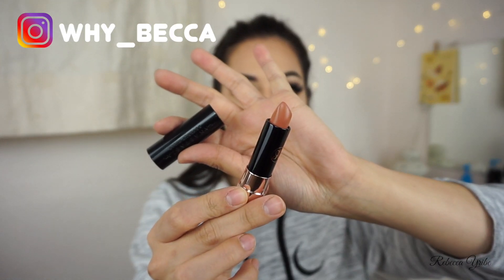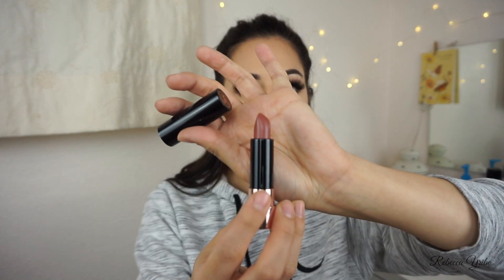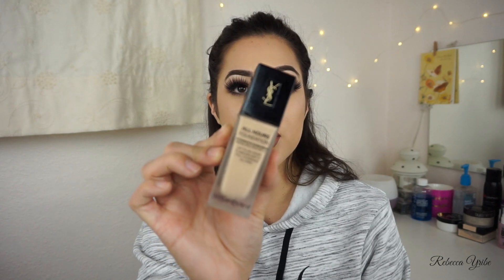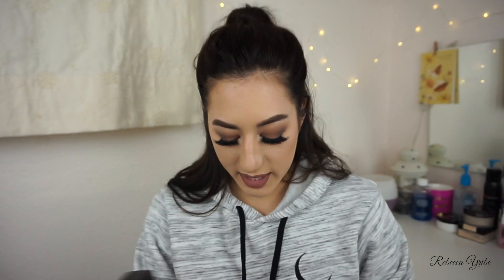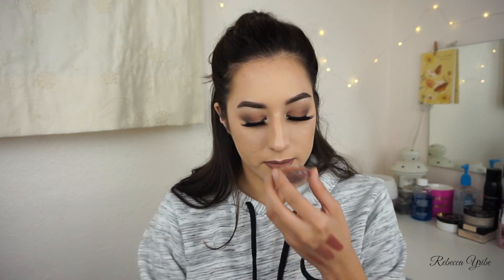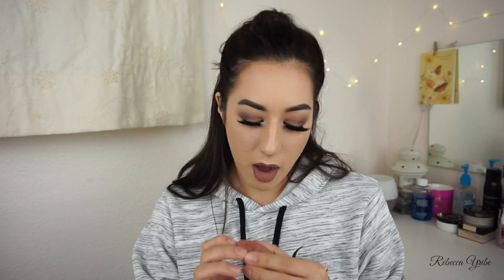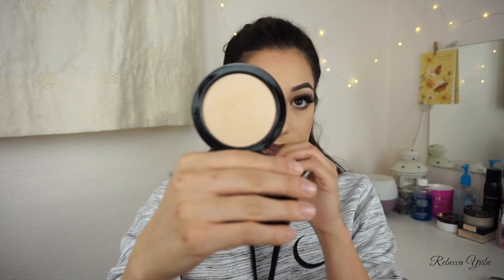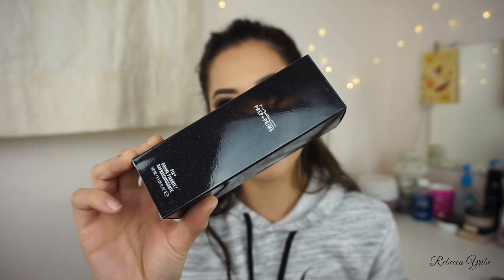Collective Haul l Sephora, Ulta, Beautylish & More!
Products Mentioned:
ABH Matte Lipsticks- Peachy, Honey, Staunch
ABH Brow Wiz- Chocolate
ABH Clear Brow Gel
YSL All Hours Full Coverage Matte Foundation
Juliette Has a Gun- Not A Perfume
Urban Decay The Velvetizer Translucent Mix-In Medium
Fresh Sugar Lip Caramel Hydrating Balm
ABH Brow Powder Duo- Caramel
 ABH Tinted Brow Gel- Brunette
Tarte Shape Tape Concealer- Light Neutral
It Cosmetics Bye Bye Under Eye Concealer- Medium
MAC Mineralize Skinfinish Natural- Light Plus
MAC Fix Plus